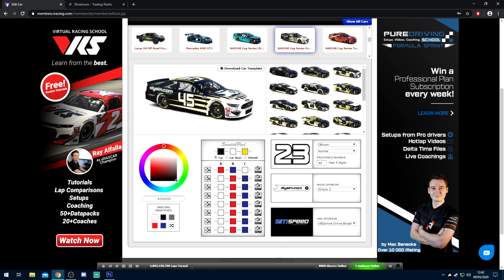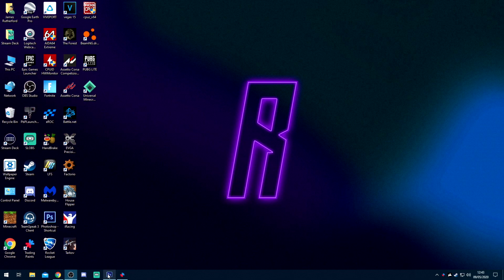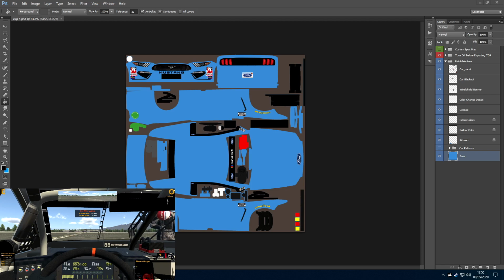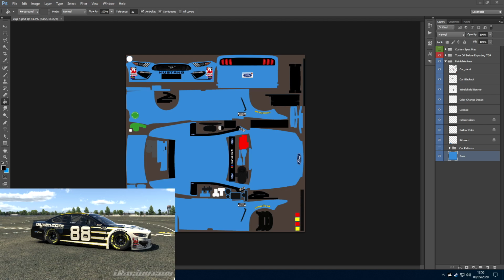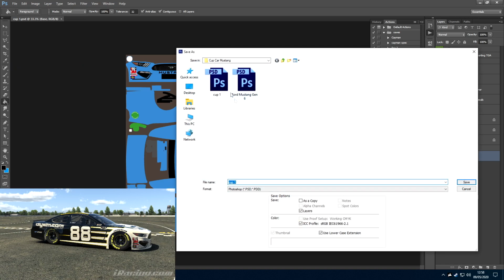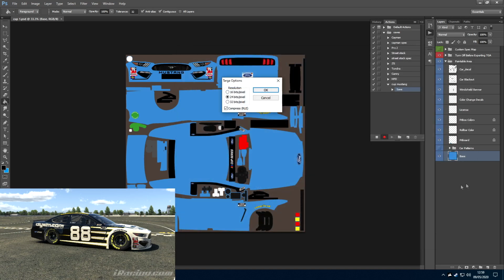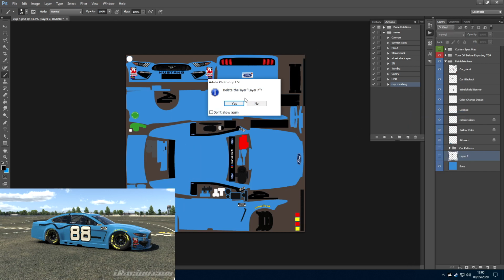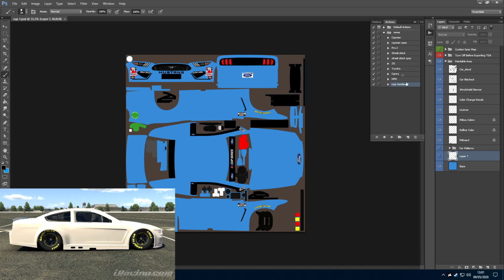Custom Iracing Paint in REAL TIME !!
How to set up your IRacing and Photoshop to make accurate paints quickly and effectively